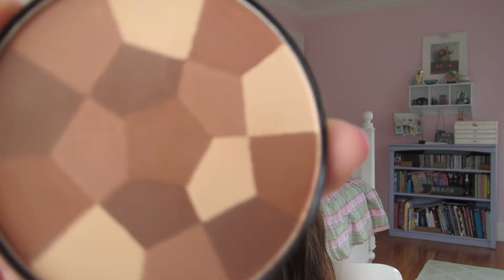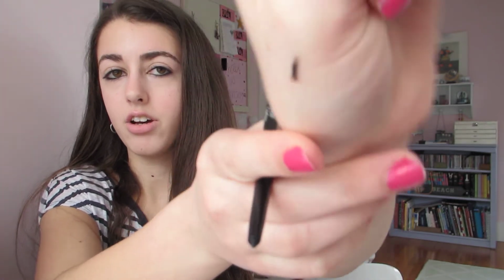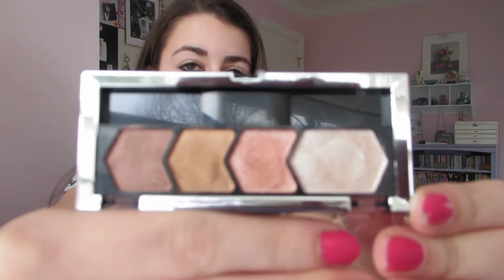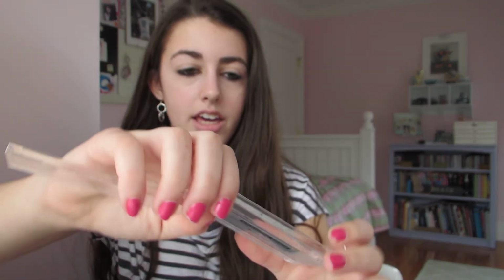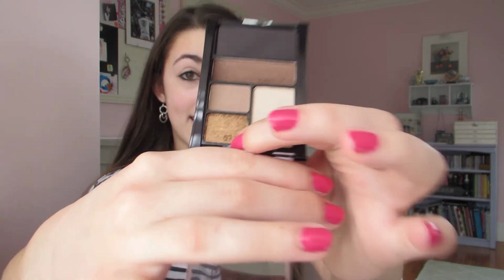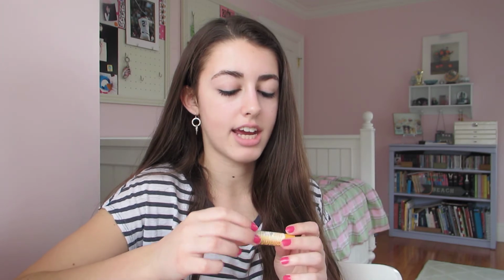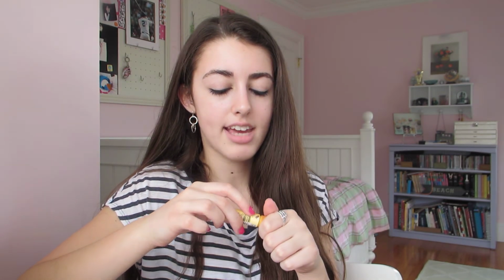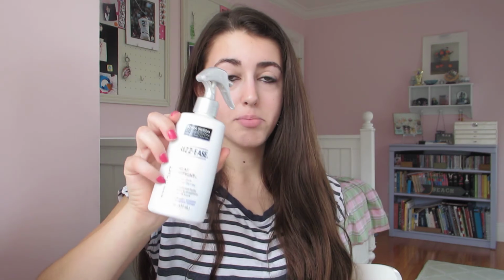Best and Worst Drugstore Products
Best Products-
- CoverGirl Oil Control Pressed Powder in Buff Beige (525)
- Neutrogen  Clean Pore Cleanser/Mask
- Maybelline MasterDrama Eyeliner in Midnight Master
- Physician's Formula Shimmer Strips for Brown Eyes
- Maybelline Modern Metallics Eyeshadow Pallete in Chai Latte
- Rimmel Glam Eyes HD Pallete in English Rose (05)
- Burt's Bees Honey Lip Balm
- Burt's Bees Beeswax Lip Balm
- TRESemme Thermal Creations Heat Tamer Leave-In Spray

Worst Products-
- Maybelline Dream Fresh BB Cream in Light Tint
- NYC Color Wheel Mosaic Face Powder in All Over Bronze Glow
- Clean&Clear Advantage Oil Absorbing Cream Cleanser
- Revlon 16 Hour ColorStay Eyeliner in Black
- Maybelline Eyeshadow Pallete in Copper Chic
- Baby Lips in Peach Kiss
- Frizz-Ease Heat Defeat Protective Styling Spray